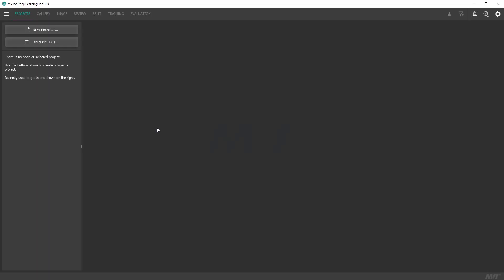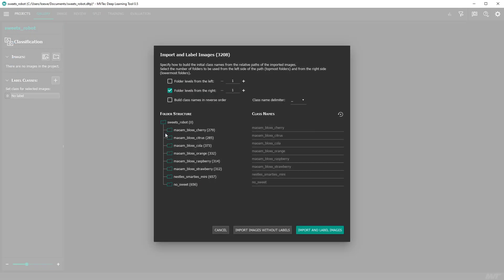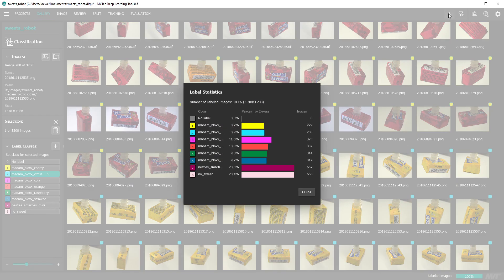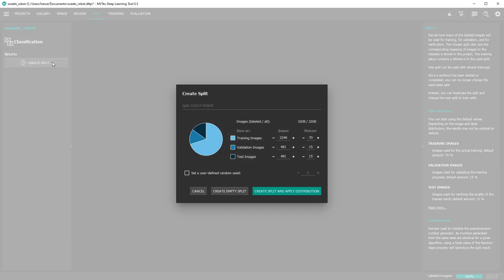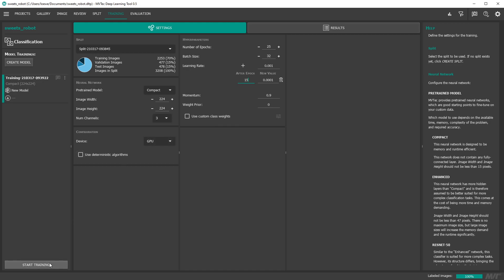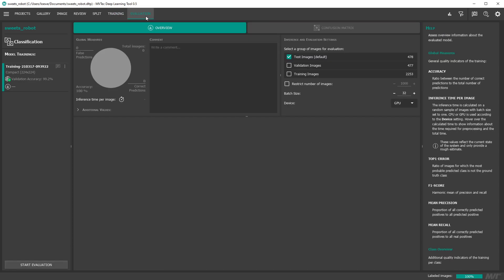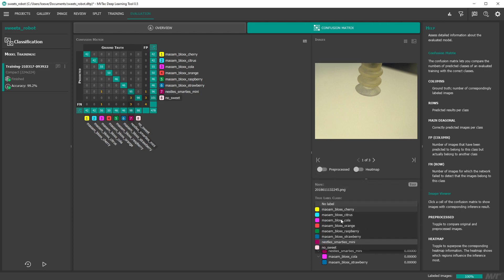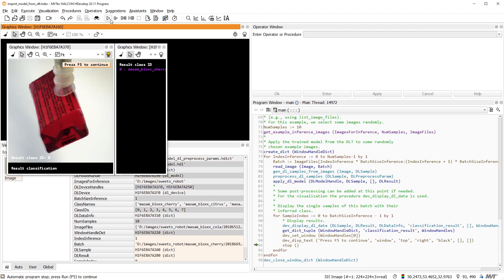Deep Learning Classification with the MVTec Deep Learning Tool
With the MVTec Deep Learning Tool it’s possible to train a deep-learning-based classification model from scratch. First, we import images of your application – using the folder structure, the Deep Learning Tool can assign labels automatically. We can then easily review our data by filtering the images according to these labels. After that, we train the model using transfer learning and pretrained networks provided by MVTec. Lastly, we can review the trained model in detail, using a confusion matrix, heatmaps and more. In this video, version 0.5 of the Deep Learning Tool is used. The exported trained model including the associated dictionary, which contains the preprocessing parameters, can be imported into HDevelop and MERLIC and then used for inference.

In this video, version 0.5 of the Deep Learning Tool is used.